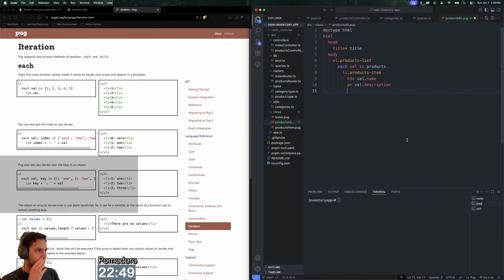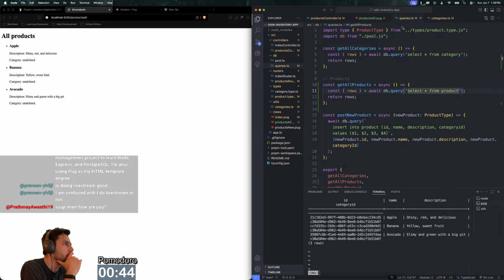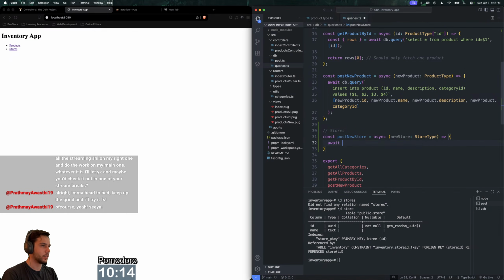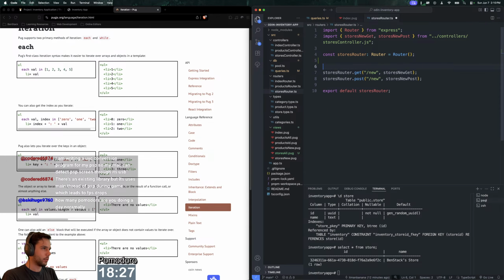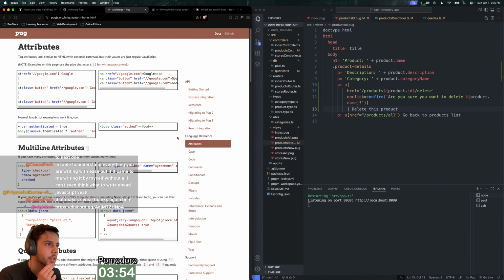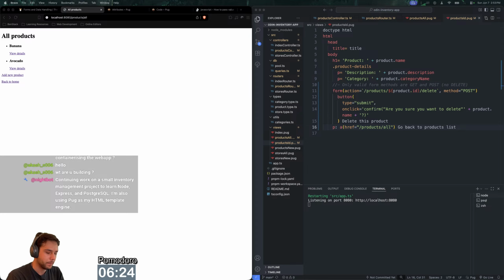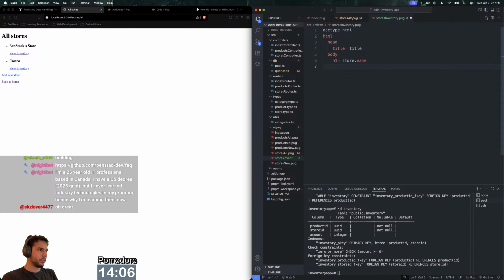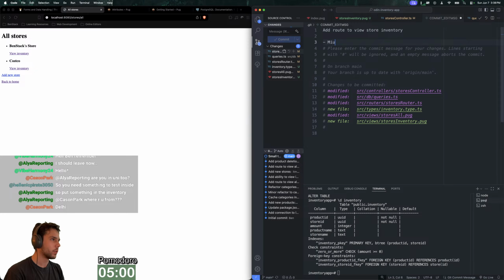Day 96 learning web dev: Node/Express/PostgreSQL | study, code, hangout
Plan for this livestream → Continuing work on a small inventory management project to learn Node, Express, and PostgreSQL. I'm also using Pug as my HTML template engine.

1) Learn and improve my web development skills live
2) Engage with my community to discuss various CS and non-CS related topics as well as help each other out with learning and professional growth